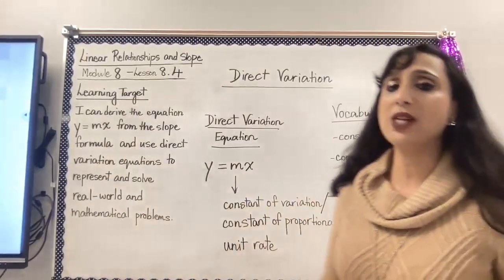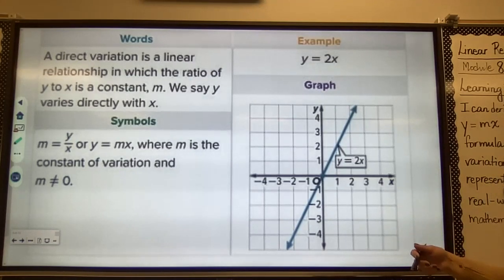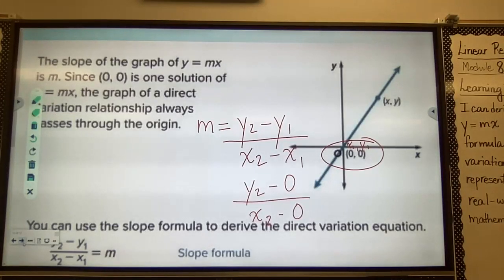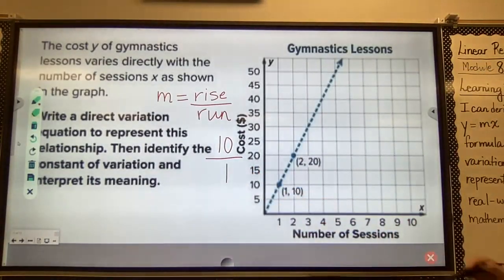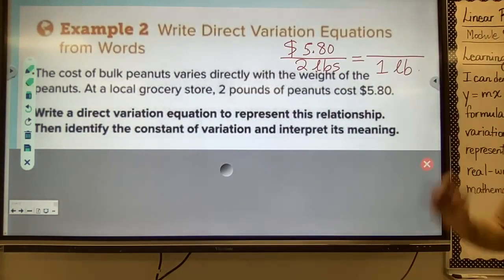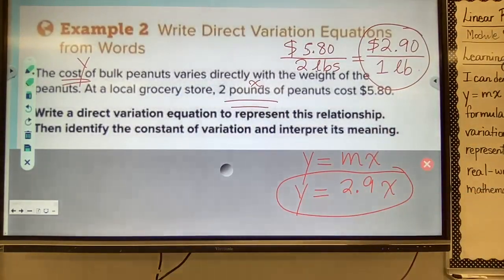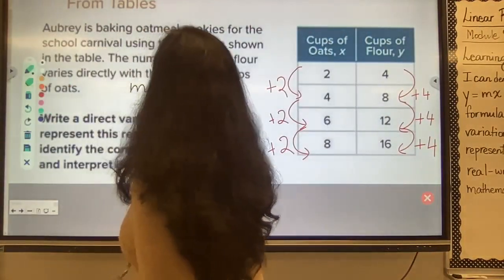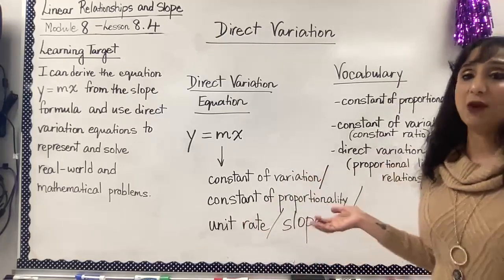Unit 12--Module 8.4--Direct Variation--7th Grade